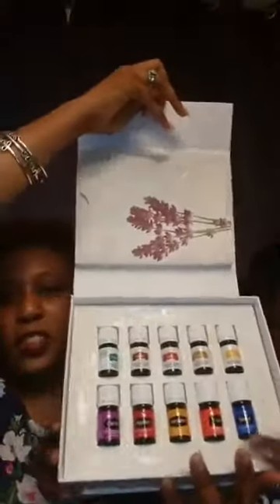So You Think You Can Oil?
know the difference between authentic oils verses those filled with junk and stuff!